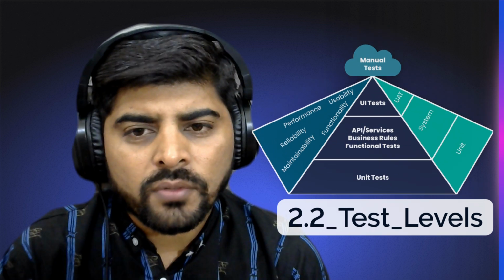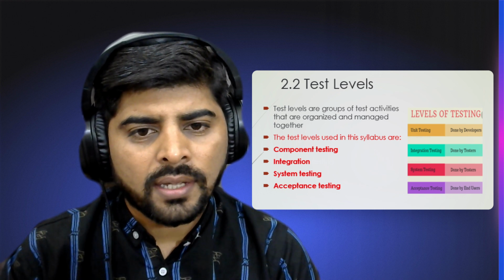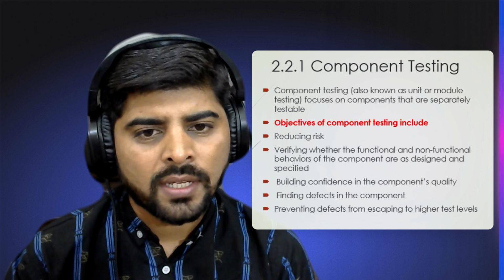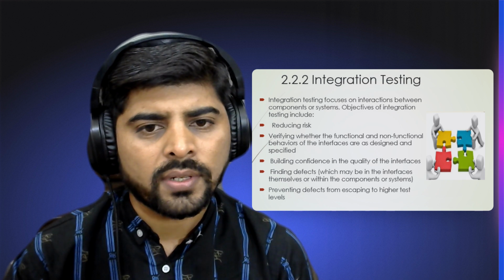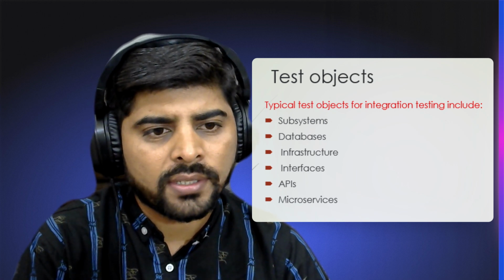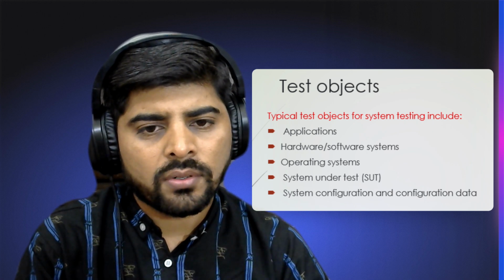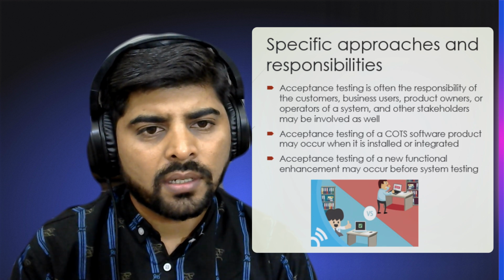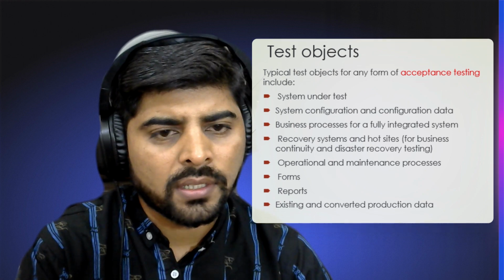2.2 Test Levels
Test levels refer to the different stages in the software testing process where testing activities are focused on specific aspects of the software. Each test level has a distinct purpose and helps ensure that the software meets its requirements and functions correctly before moving on to the next phase. The primary test levels typically include:
1. Unit Testing:
2. Integration Testing:
3. System Testing:
4. Acceptance Testing: